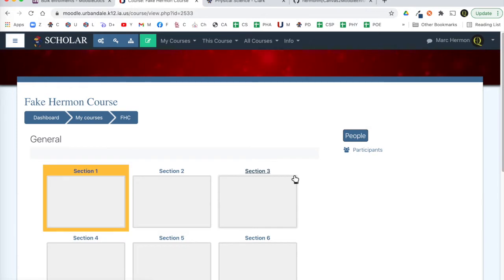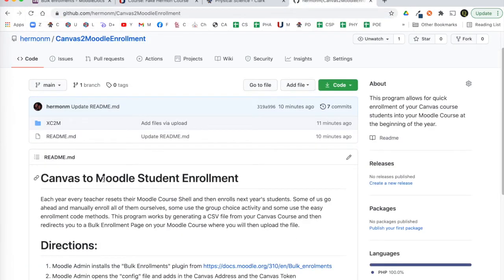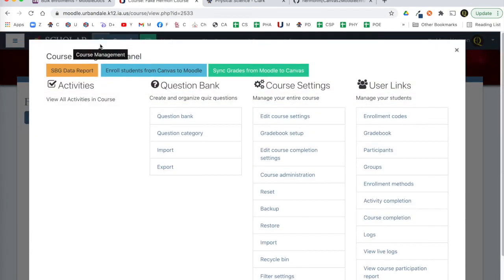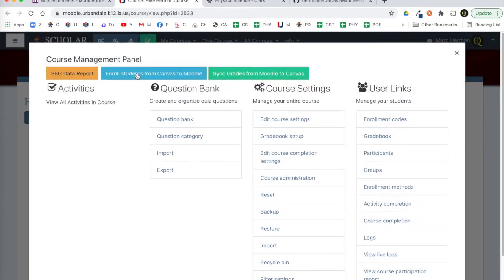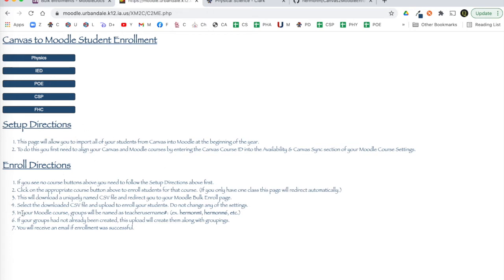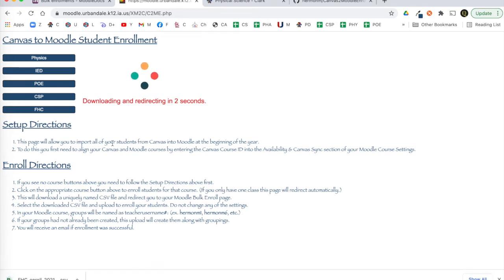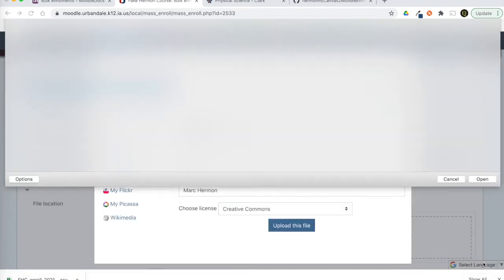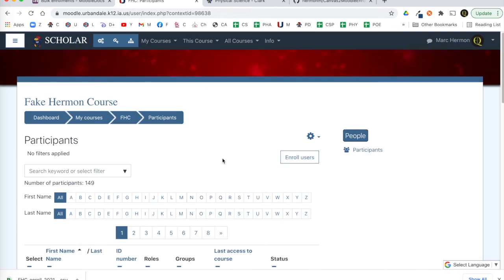Canvas to Moodle Student Enrollment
Each year every teacher resets their Moodle Course Shell and then enrolls next year's students. Some of us go ahead and manually enroll all of them ourselves, some use the group choice activity and some use the easy enrollment code methods. This program works by generating a CSV file from your Canvas Course and then redirects you to a Bulk Enrollment Page on your Moodle Course where you will then upload the file.